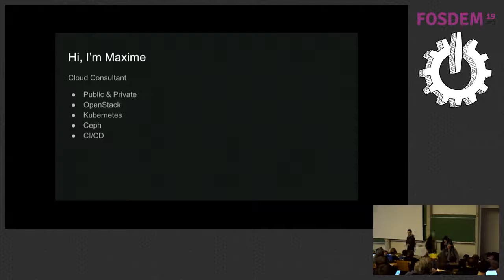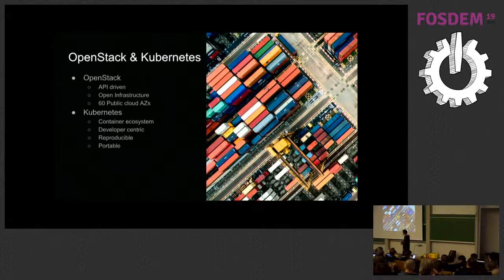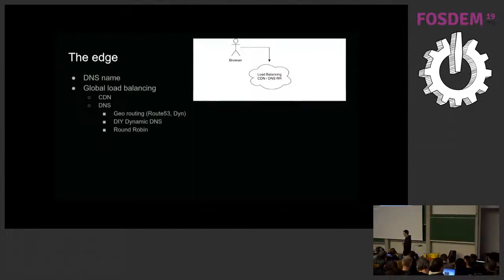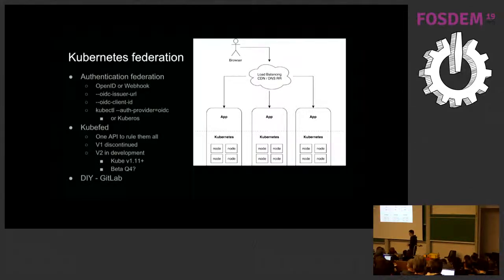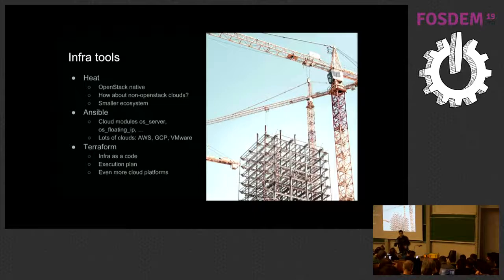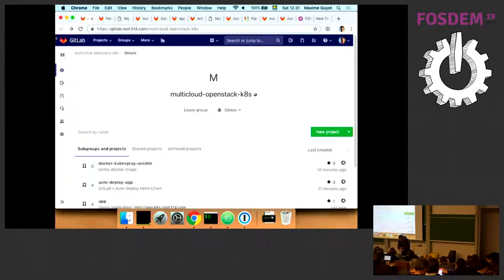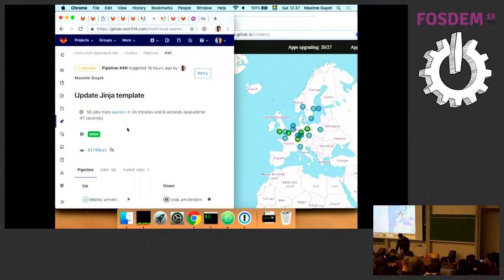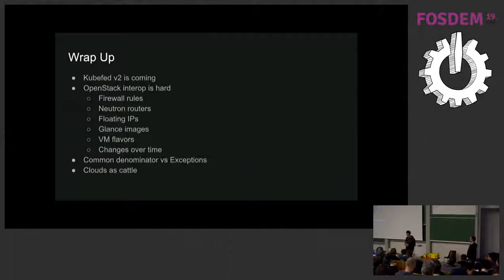Multicloud CI/CD with OpenStack and Kubernetes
by Maxime Guyot

With over 50 Public cloudbased on OpenStack, distributing workloads closer to customers is now a reality. Expect to learn how to leverage CI/CD to build multicloud Kubernetes clusters across several OpenStack Public Clouds. We’ll start by presenting the benefits of multicloud and how Kubernetes and OpenStack fit in that strategy.

Multicloud architecture

Then we’ll explain the setup of a geo-distributed Kubernetes environment and this translates in OpenStack terms.

Cloud agnostic tools

An important part of multicloud is to have adapted tooling, so we’ll compare several tools to manage OpenStack resources (heat, ansible, terraform, …) and to install Kubernetes (kops, kubespray, kubeadm, …) in a cloud agnostic way.

Demo

We’ll put it all to the test with a live demo with a CI/CD application deployment across the globe.

Wrap up

Finally we’ll wrap it up with lessons learned and challenges of multicloud.